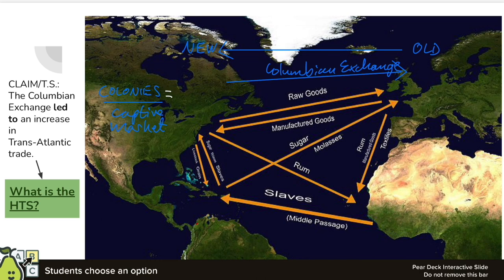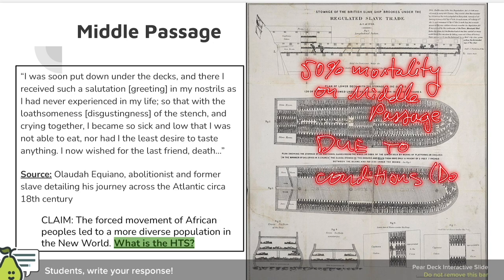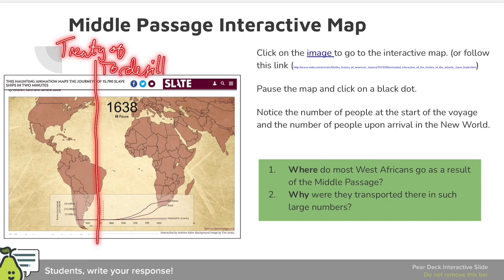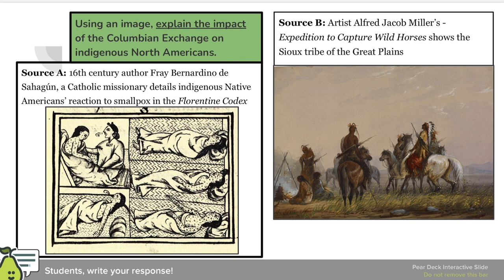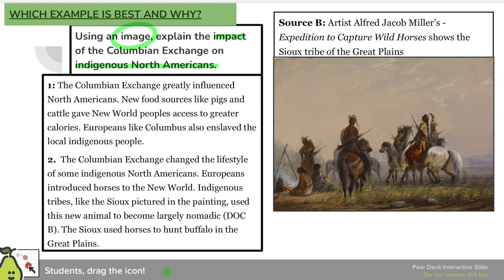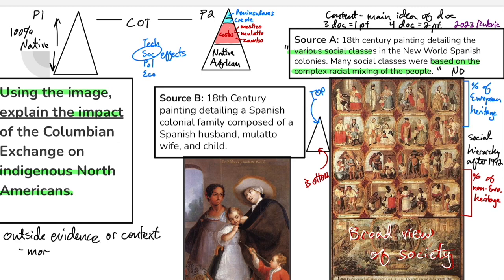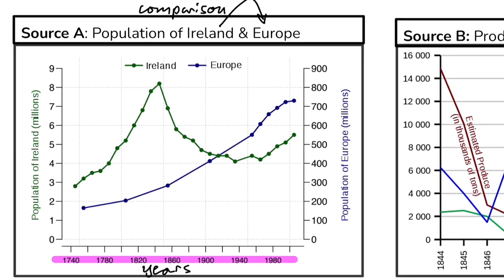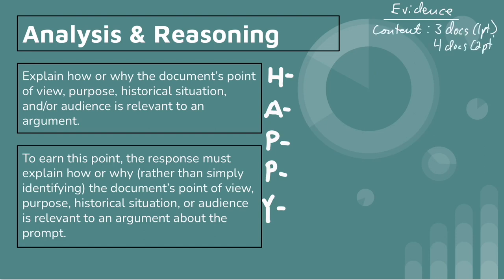Topic 4.3: Using Docs as Evidence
[PART 2] DBQ Lecture and Activities
—Using Docs as Evidence
—Content Statements
—Outside Evidence
—Supporting Your Thesis